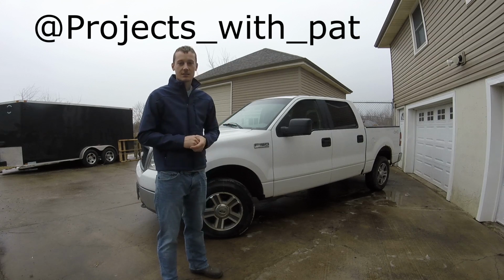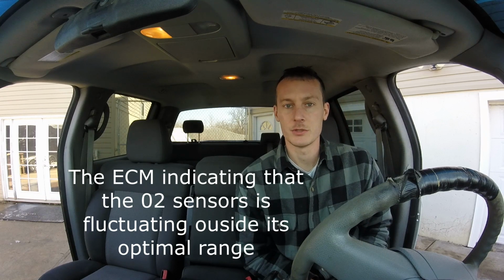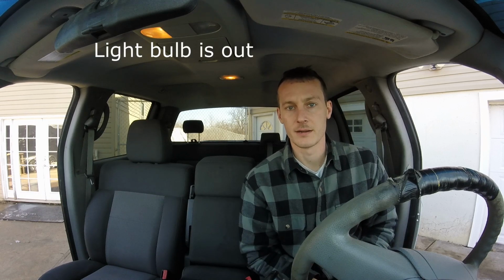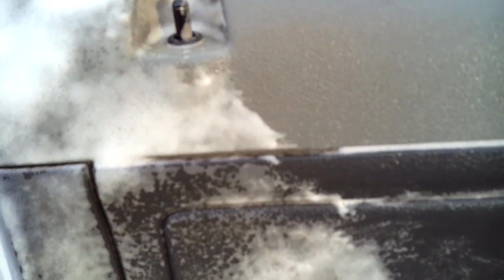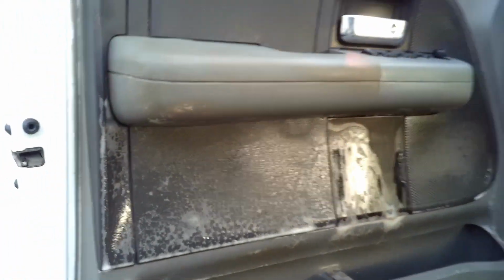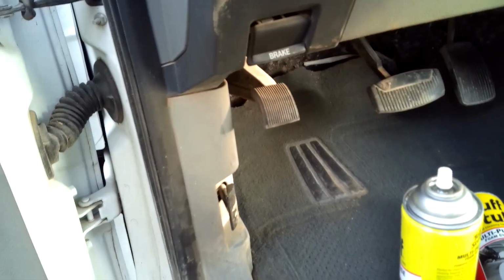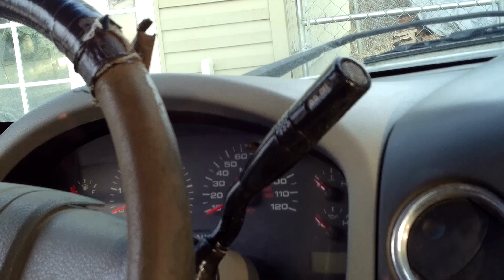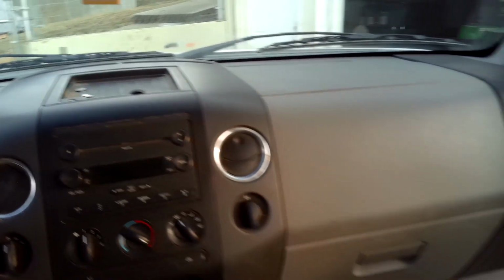2007 F150 Transformation ep.1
Join @projects_with_pat transforming this ex-landscape company F150 into a vehicle fit for a daily driver.

2007 F150 XLT crew 4x4 183K miles.

Products used.

Bissell Big Green Professional Carpet Cleaner Machine, 86T3

Zep Commercial Zep Extractor Carpet Shampoo, 128 oz (2 Pack)

Tuff Stuff 350 0 Fabric and Carpet Multi-Purpose Foam Cleaner (22 Ounces)